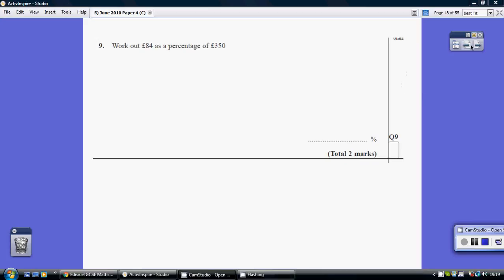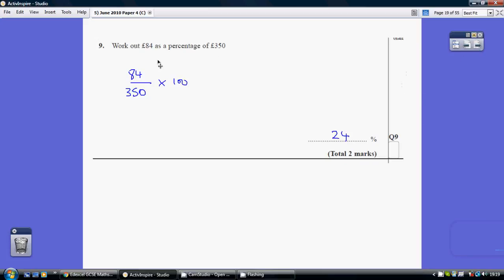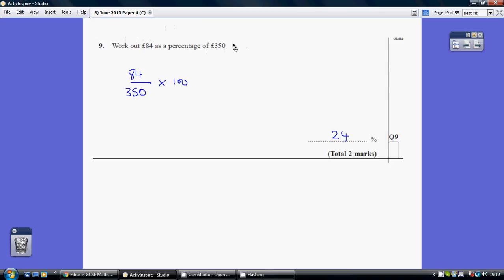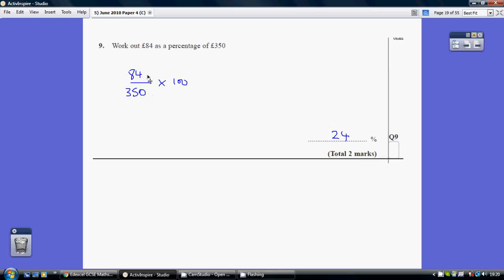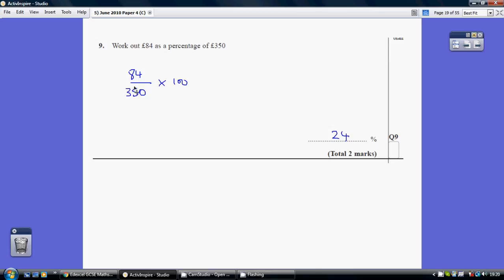5) Edexcel GCSE Higher Tier Paper 4 - 11 June 2010 Q9